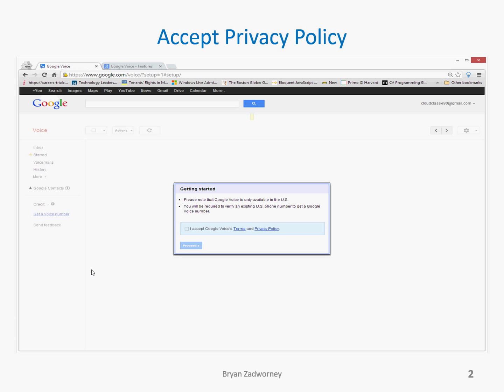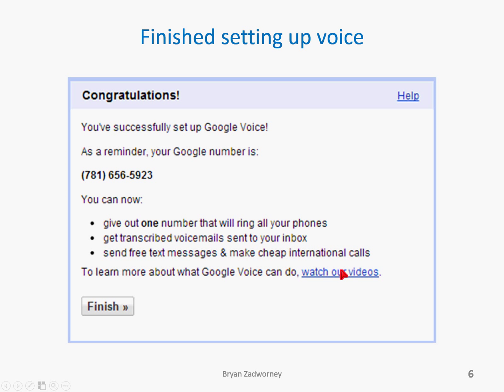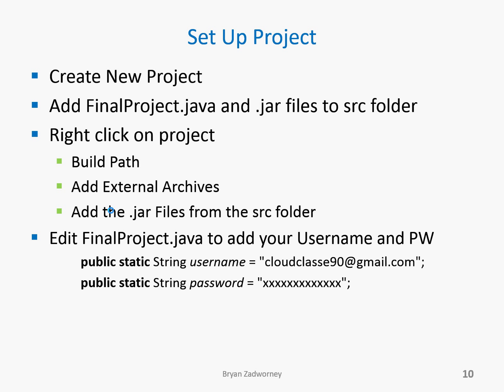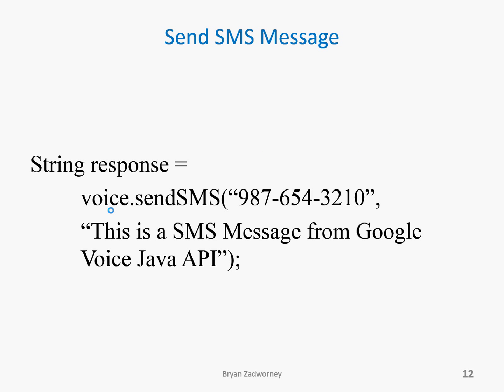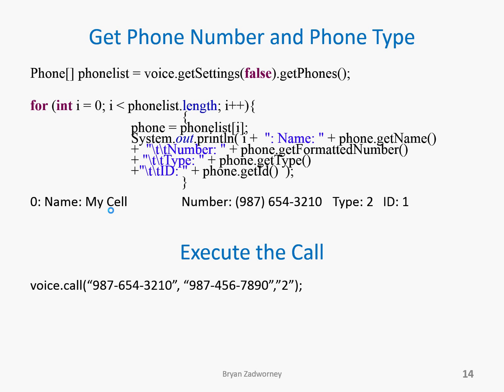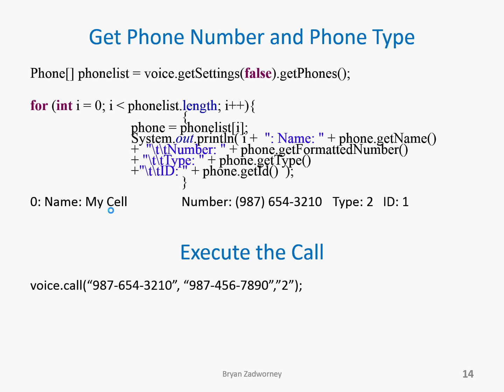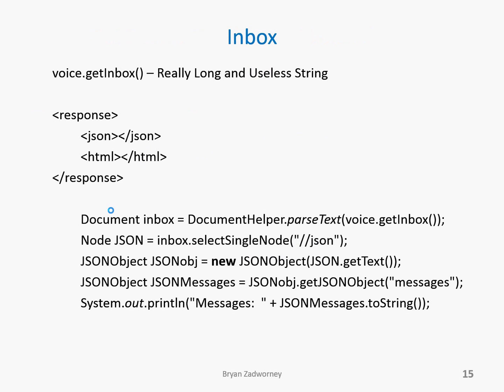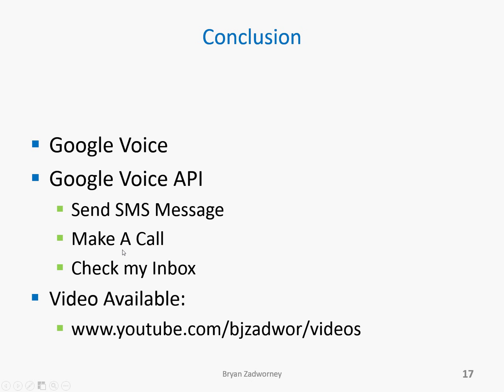Using Google Voice Java API CSCIE-90 Cloud Computing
This presentation is my final project presentation for CSCIE-90 Cloud Computing at Harvard University. The presentation will walk you through the process of sending an SMS message, making a phone call, and downloading the Google Voice inbox using Google Voice's API.